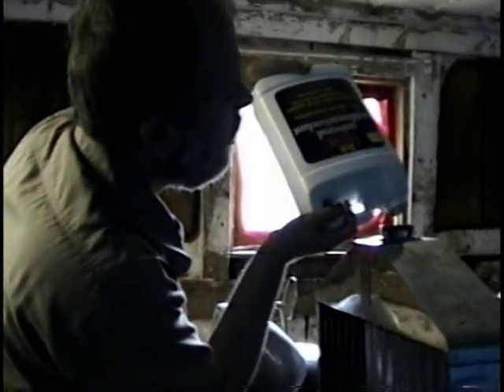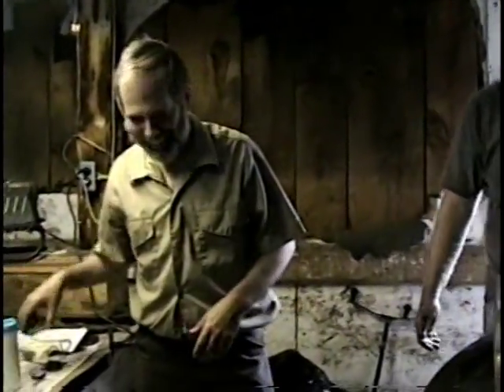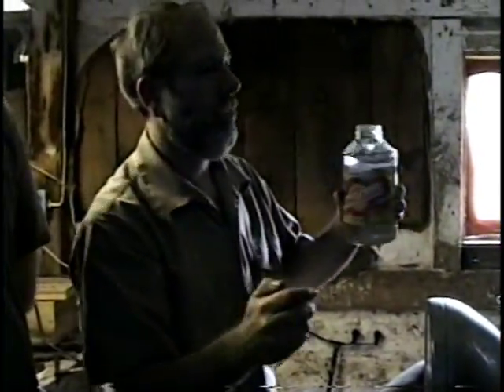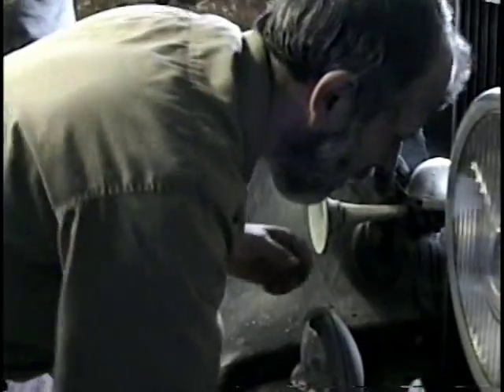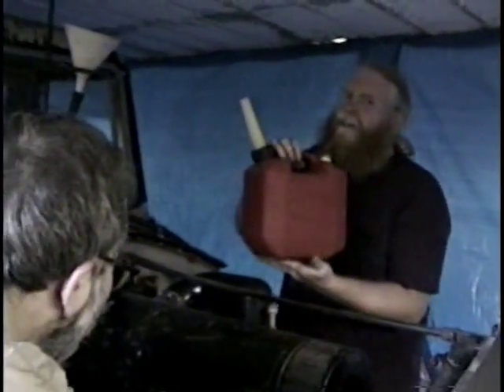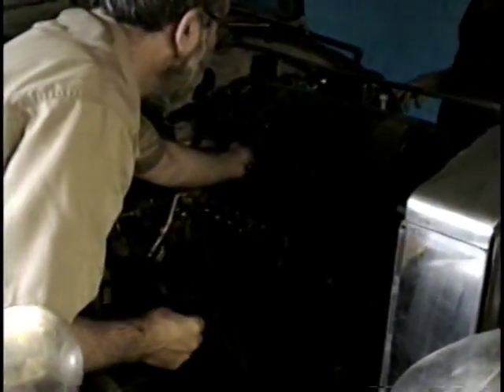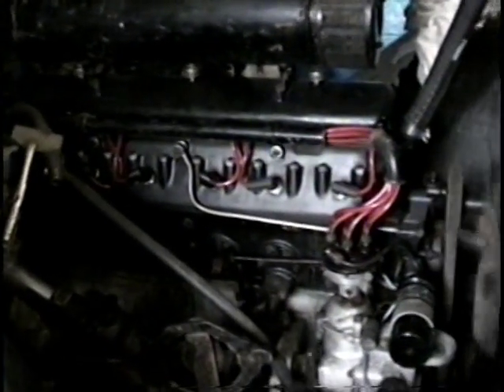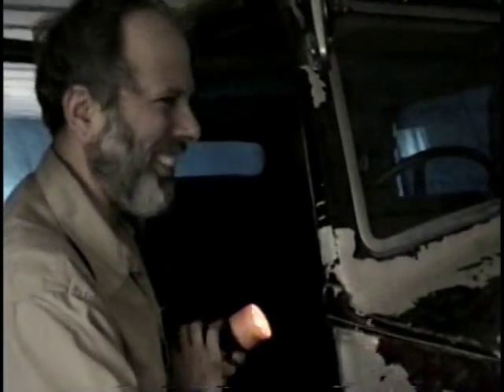Rolls Royce 1.01 - Music to Our Ears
The results of a 30-year engine restoration project with hundreds of engineering assumptions, and the Rolls started up on the first try! This is a 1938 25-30 HP Rolls Royce with an aluminum body.. Bravo to engineers Chris and Michael and my mother Harriet. New York, 1997.